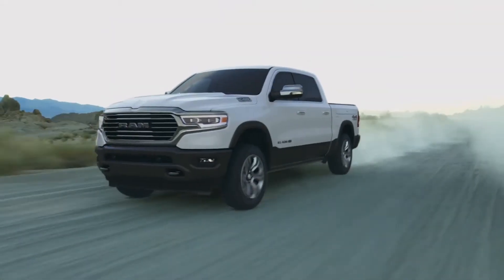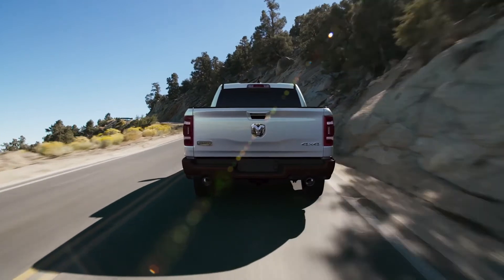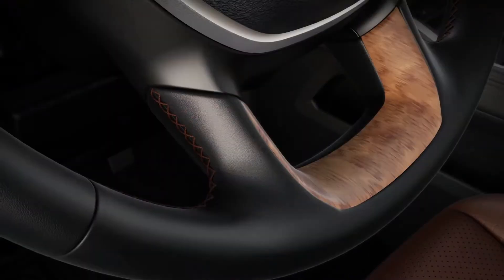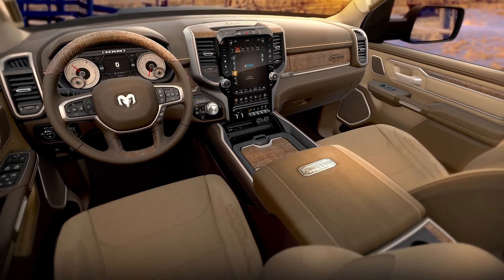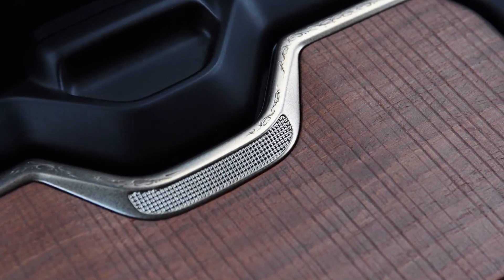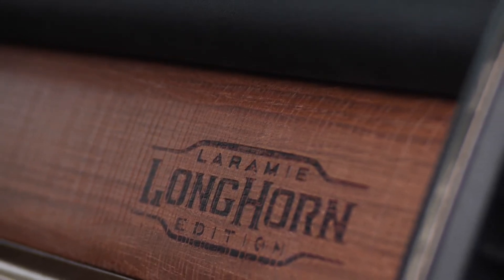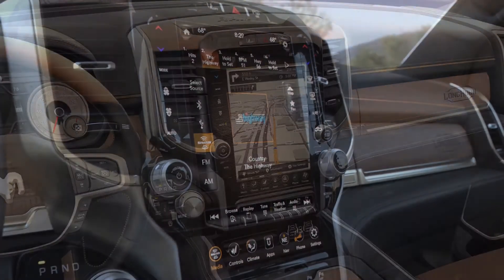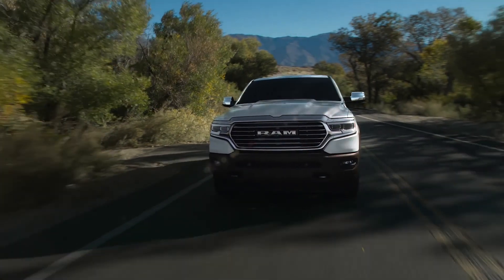Ram discusses design of 2019 1500 Laramie Longhorn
To read more about the 2019 Ram 1500 Laramie Longhorn

Video courtesy of Ram